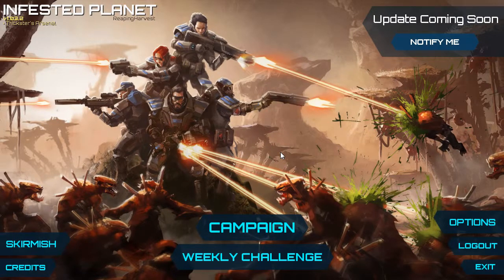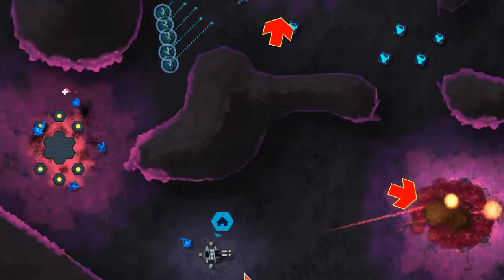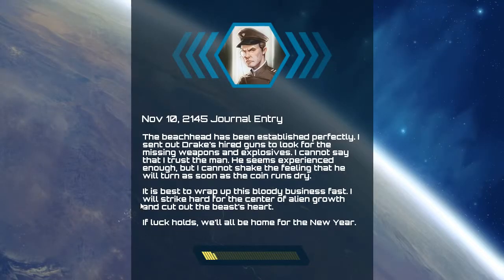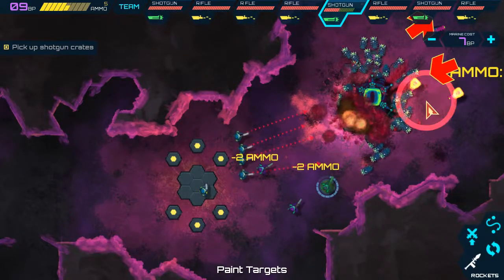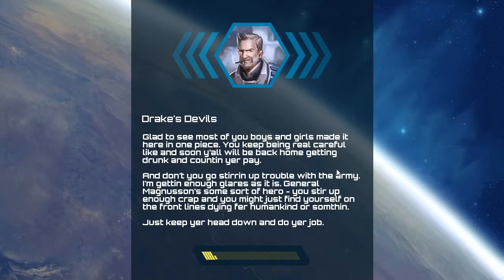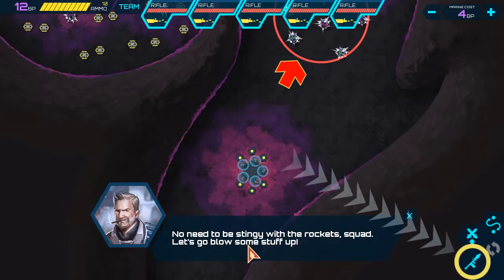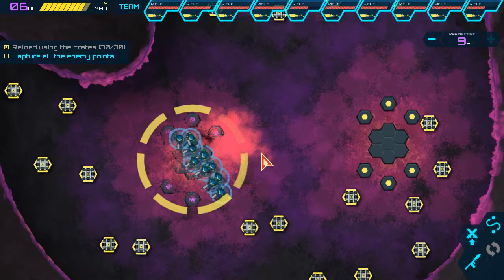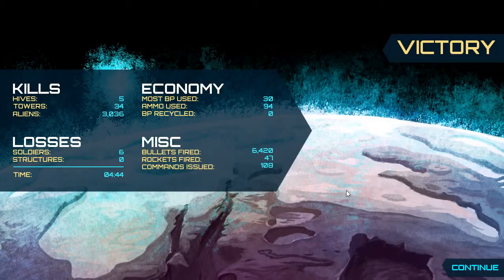Infested Planet EP1 "Blasting Alien Scum"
Welcome to my let's play of Infested Planet! Join me as we take the fight to alien life forms in our efforts to colonize the planet! Will the Army and Drake's Devils be able to defeat the never ending swarm of aliens? Tune in to find out!

For more news on the channel find the channel on Facebook